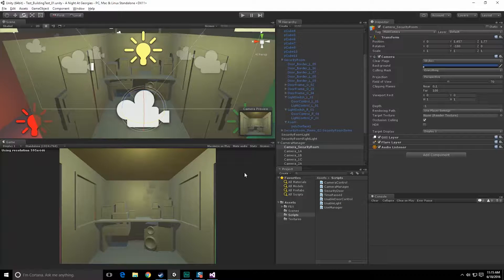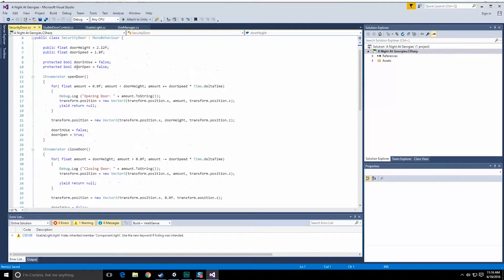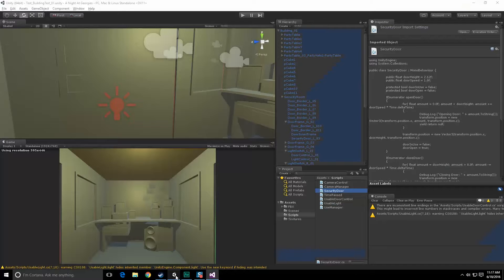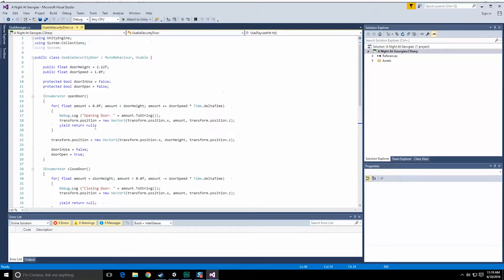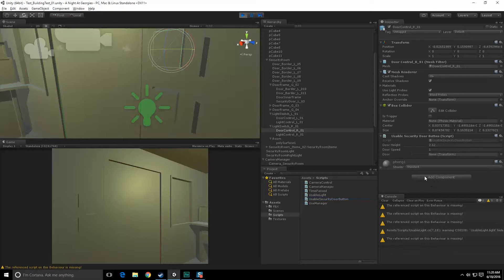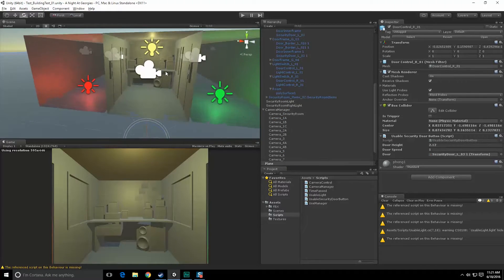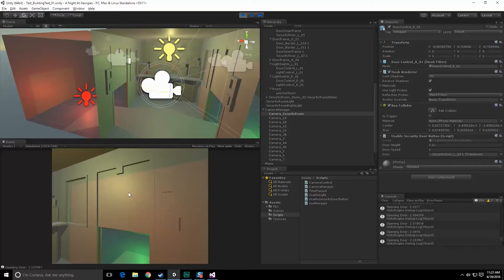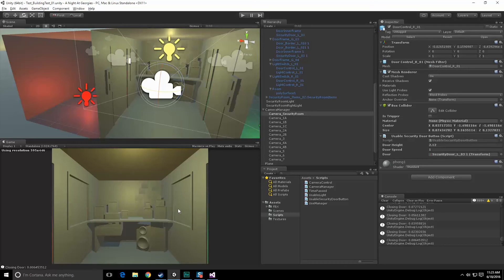FNAF in Unity 34 Revising the Use Manager Part 2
I finish out coding the replacement Use Manager for my implementation of FNAF in Unity. In the next videos we will tackle the Power System Manager.